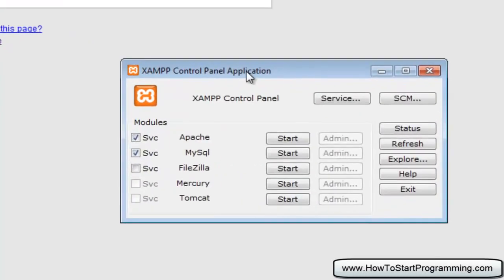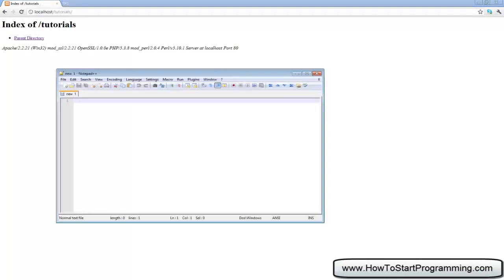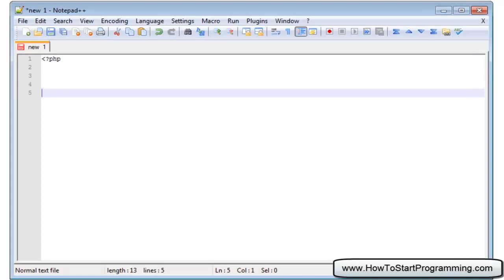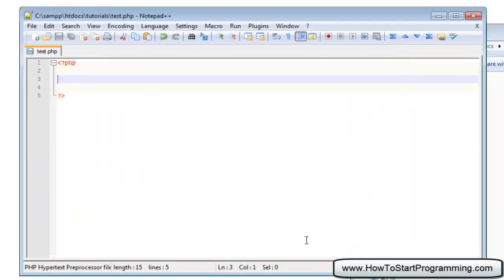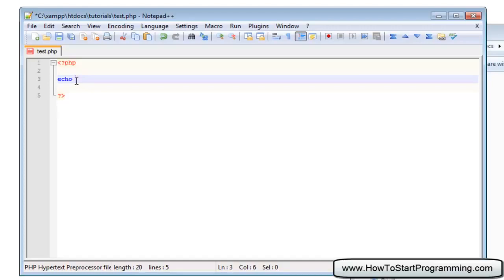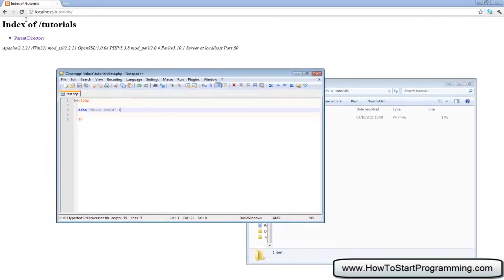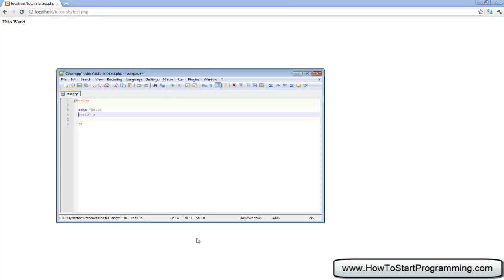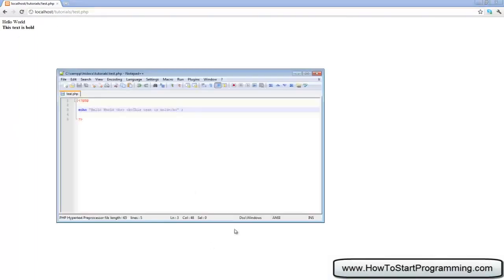PHP Tutorial 4 Hello World PHP For Beginners